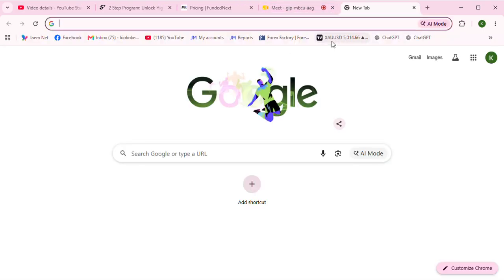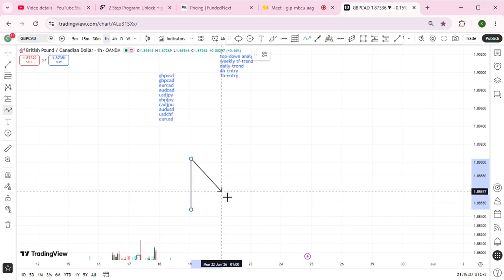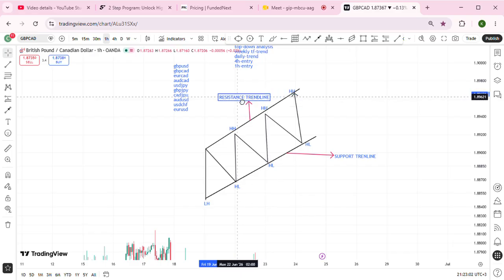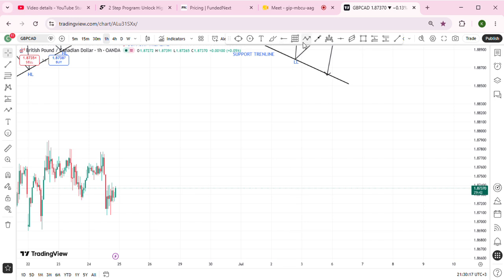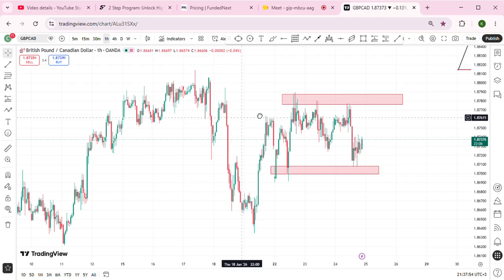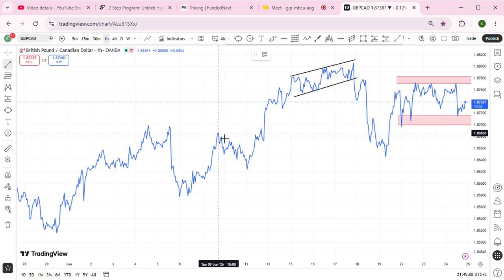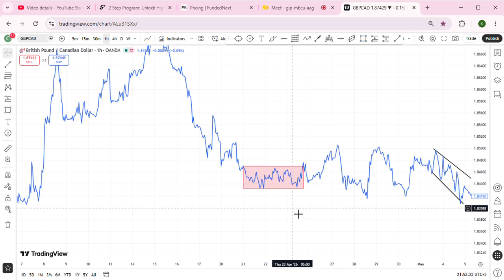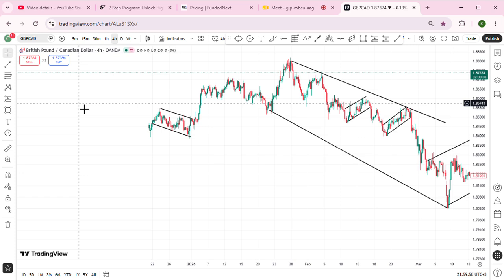Forex Trading for Beginners | Technical Analysis Lesson 2: Understanding Market Trends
Welcome to Lesson 2 of our Technical Analysis series!

In this lesson, we focus on one of the most important concepts in trading—Market Trends. Before placing any trade, you must first understand the direction of the market. As the saying goes, "The trend is your friend until it bends."
In this video, you'll learn how to identify different market trends, understand market structure, and determine whether buyers or sellers are in control.

📚 In This Lesson:
What is a market trend?
Why market trends are important
📈 Uptrend (Bullish Market)
📉 Downtrend (Bearish Market)
↔️ Sideways/Ranging Market
Higher Highs (HH) & Higher Lows (HL)
Lower Highs (LH) & Lower Lows (LL)
How to identify trend direction on the chart
Common mistakes traders make when analyzing trends
Understanding market trends is the foundation of technical analysis and will help you improve your entries, exits, and overall trading confidence.

📞 Contact Thee Forex Crypto Hub